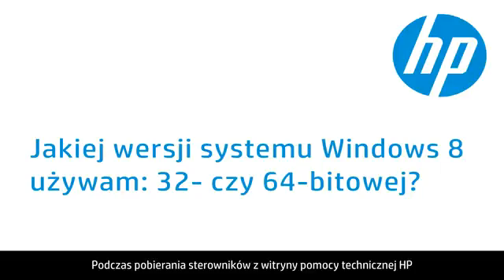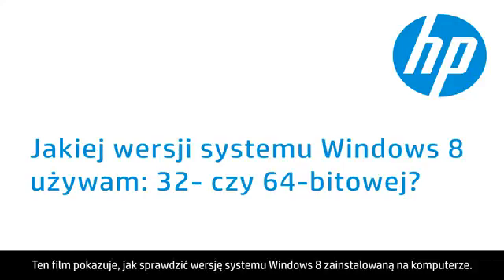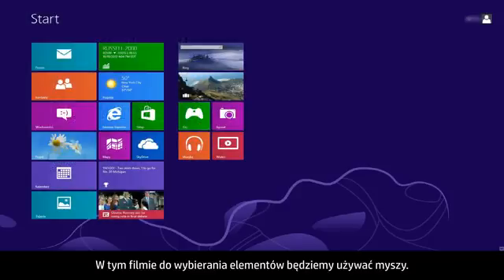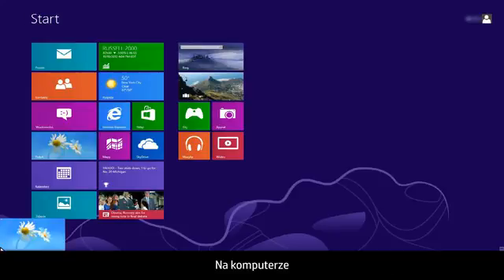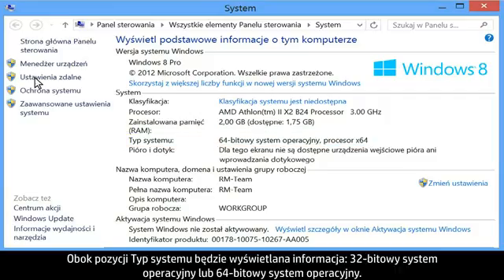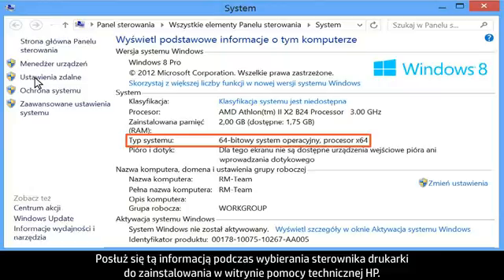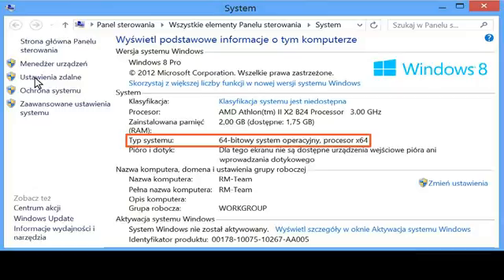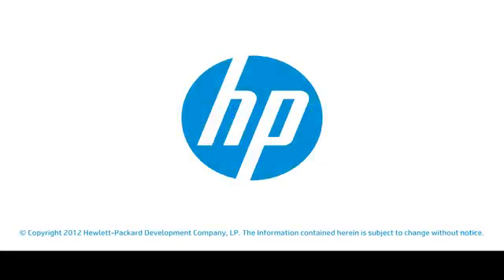Jakiej wersji systemu Windows 8 używam: 32- czy 64-bitowej?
Podczas pobierania sterowników z witryny pomocy technicznej HP musisz wiedzieć, jakiej wersji systemu Windows 8 używasz: 32- czy 64-bitowej.
Dowiedz się, jak sprawdzić wersję systemu Windows 8 zainstalowaną na komputerze.